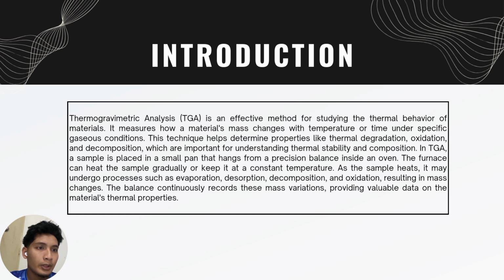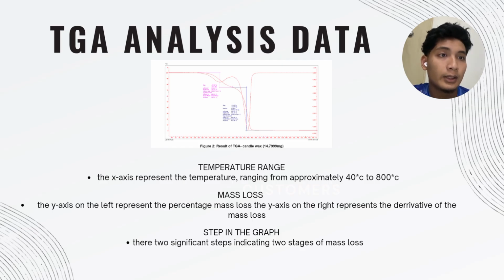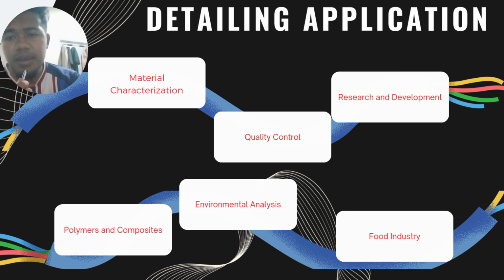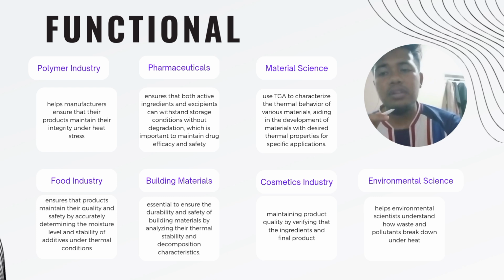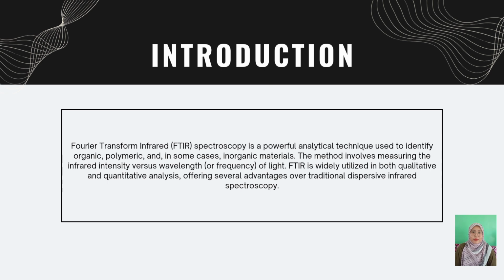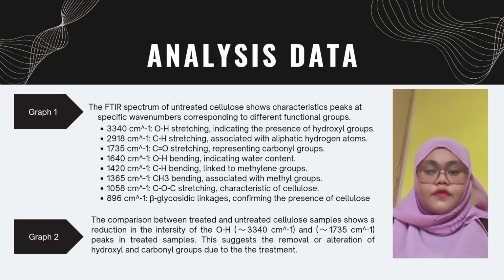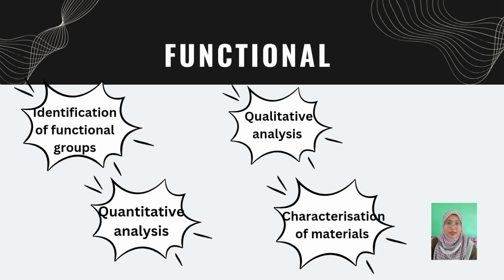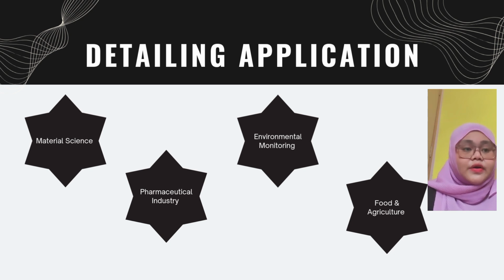EMT2122-TGA AND FTIR (GROUP K)